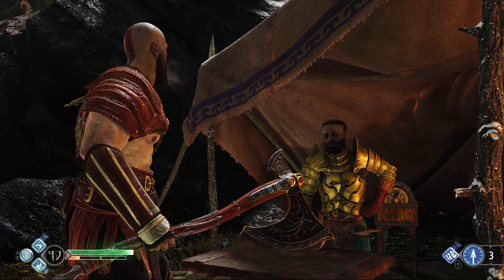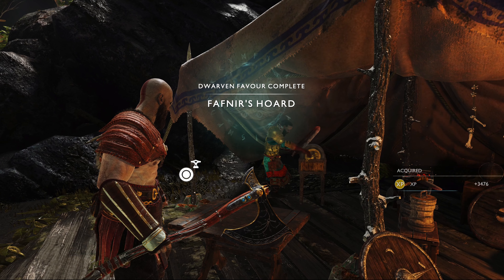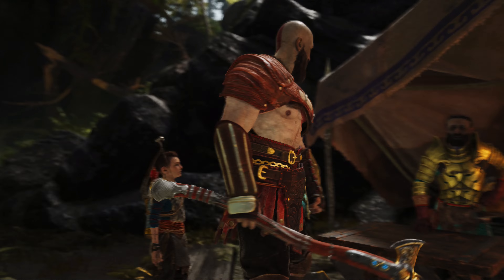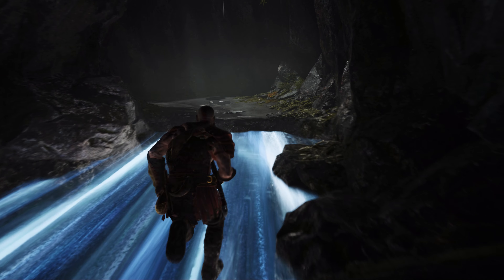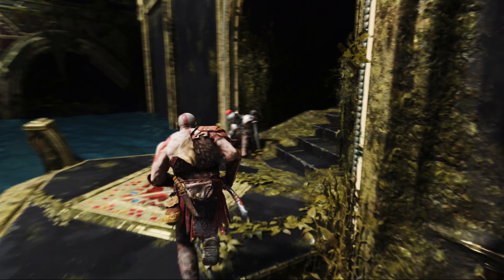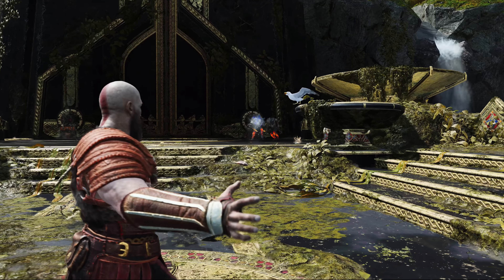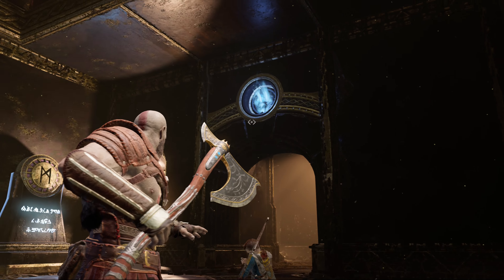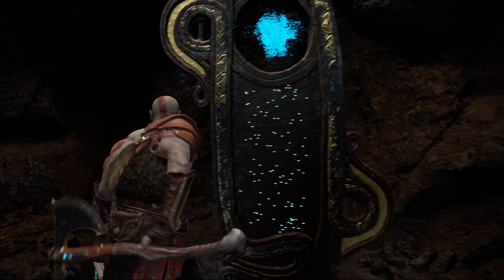God Of War (PS4) - Walkthrough Part 22: Go Down To Go Up (4K)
PSN: Grey-fox89
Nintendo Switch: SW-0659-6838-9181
Xbox Gamertag: Ashbfc